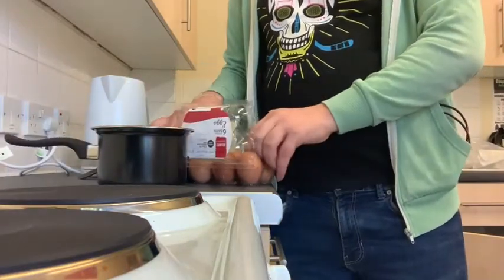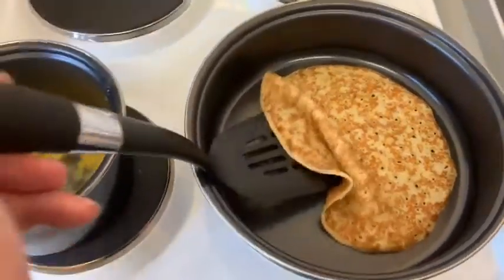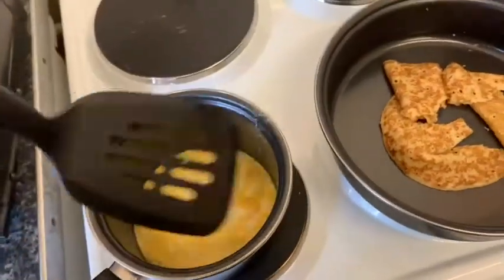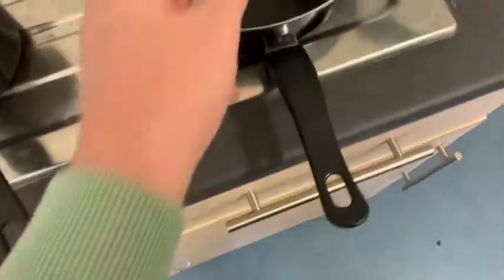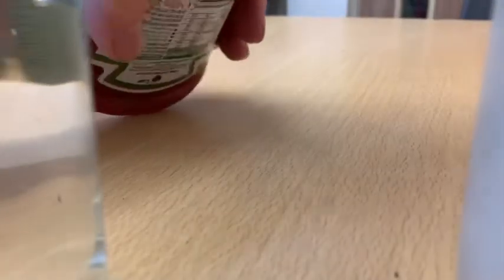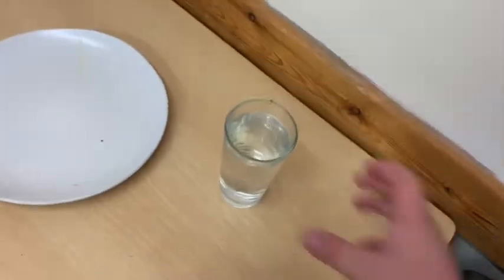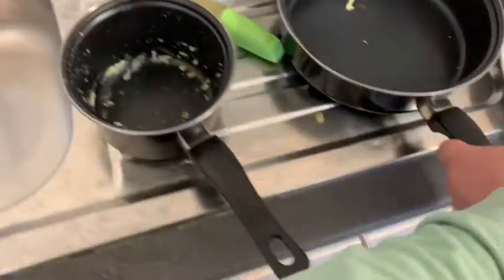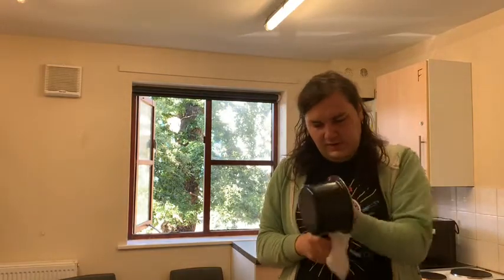Jess the student 1: cookin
The title kinda tells it all I cook and I’m Jess and I’m a student